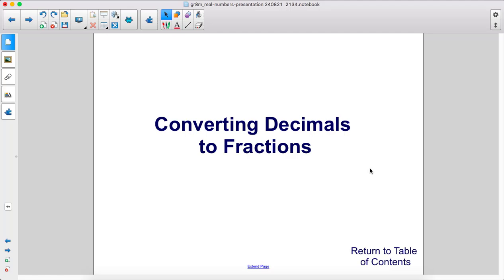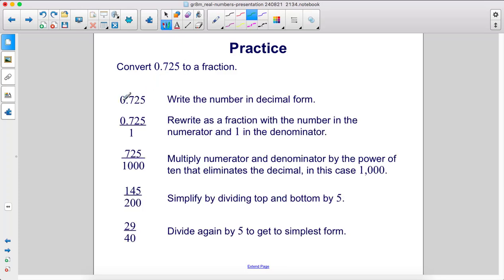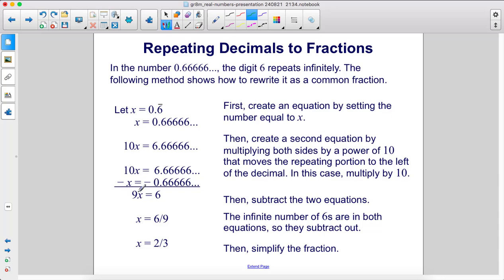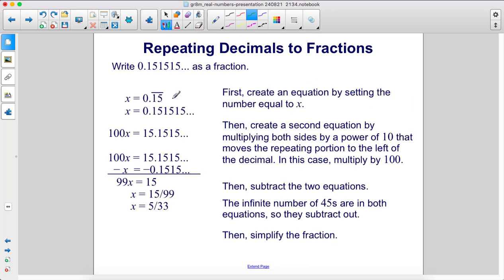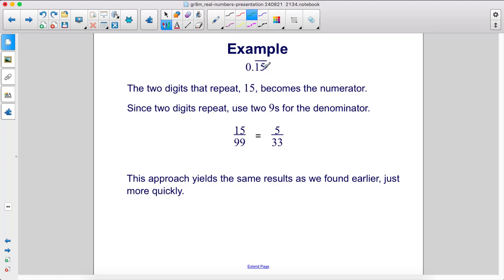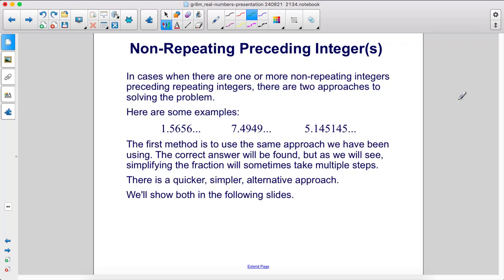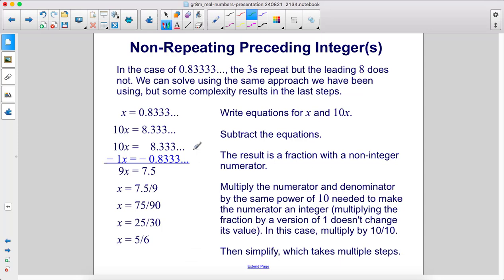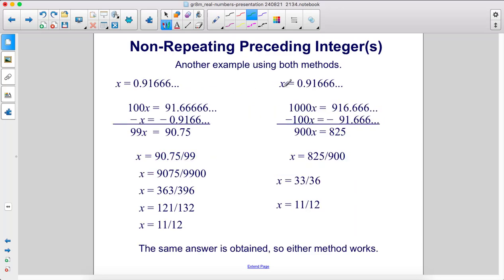Converting Decimals to Fractions